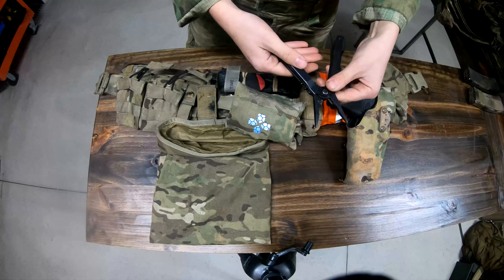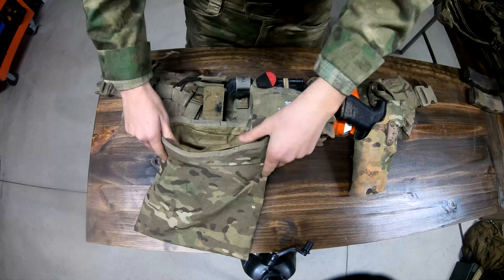Caspian Strike Loadout Video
Long awaited loadout video. Definitely going to make more videos similar to this in the future.

Gameplay videos to resume in the coming weeks